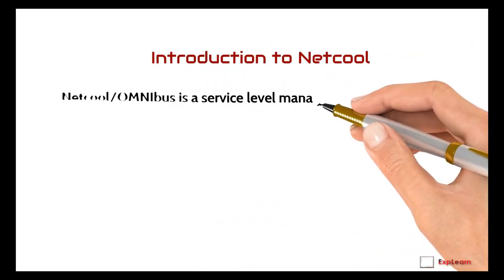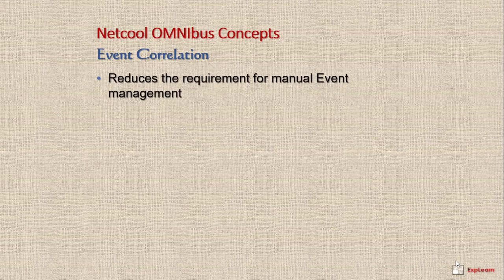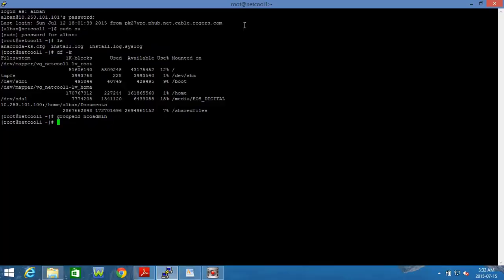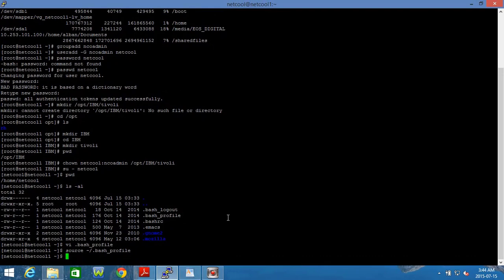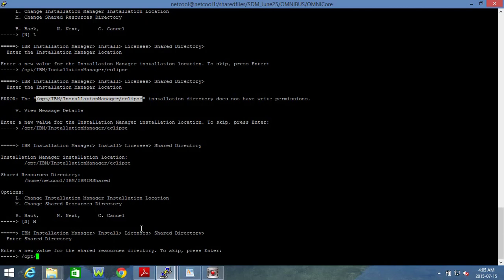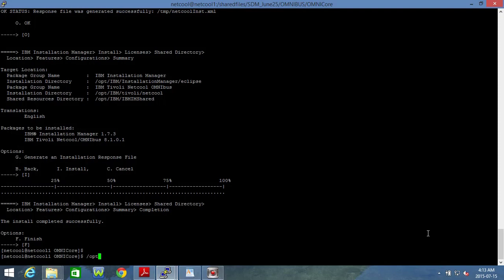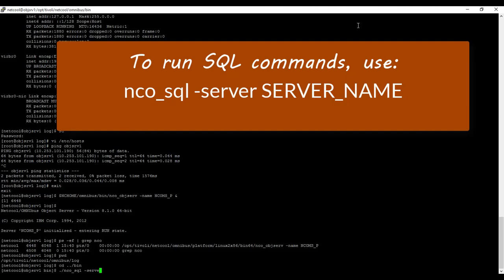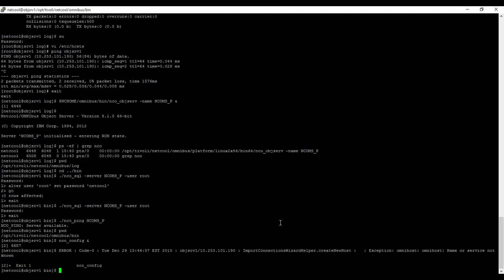Tivoli Netcool Tutorial Part 1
This is an introductory tutorial for IBM Tivoli Netcool Omnibus suite.